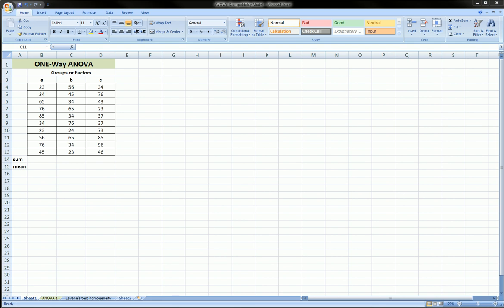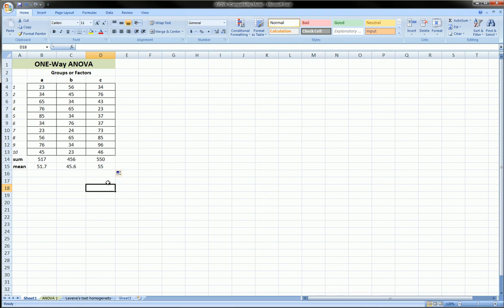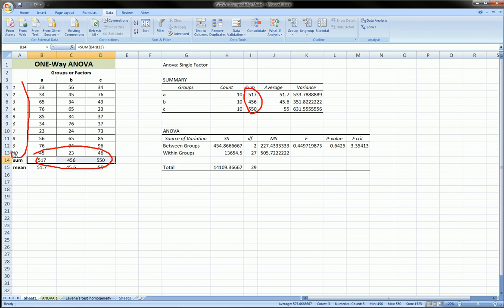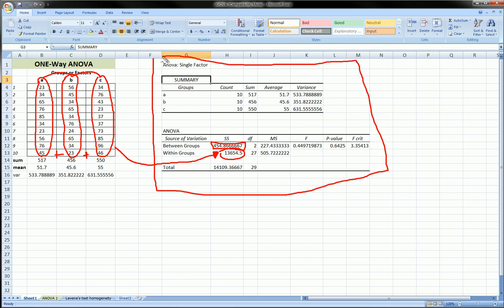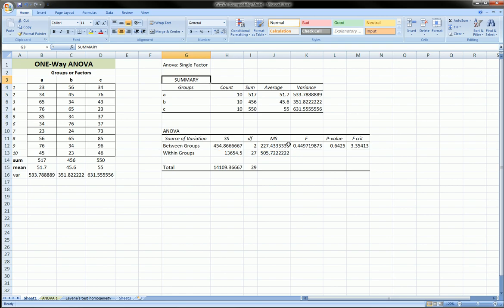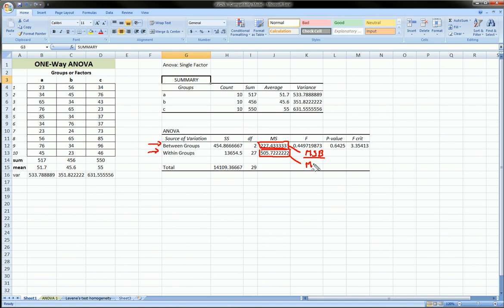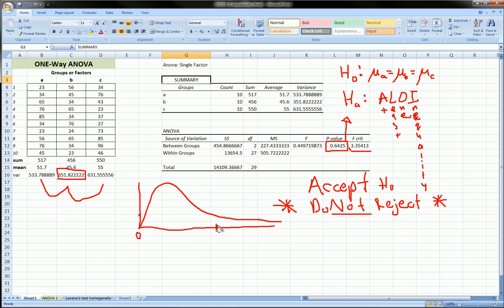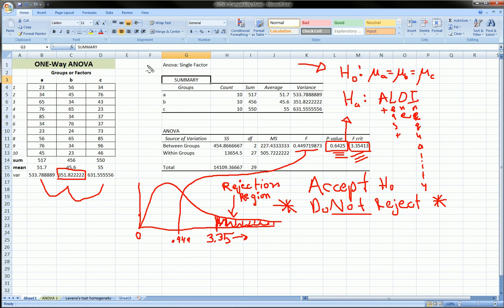Excel - One-Way ANOVA Analysis Toolpack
Technically you should say Fail to Reject Ho because you have determined there is a lack of evidence against Ho. You have not proven Ho in any significant way. With that said, many introductory courses teach students that they can conclude that we Accept Ho. Please be aware of the nuance regardless of how you choose to phrase the conclusion.
Reject Ho, however, is a stronger statement that we can justifiably make using the laws of probability and the level of significance of the test. When we Reject Ho we are concluding that there is enough evidence against Ho with the state level of significance used. We are willing to accept the chance of making a Type I Error, but we are very clear about the probability of its occurrence, i.e., it is equal to alpha (at least nominally).